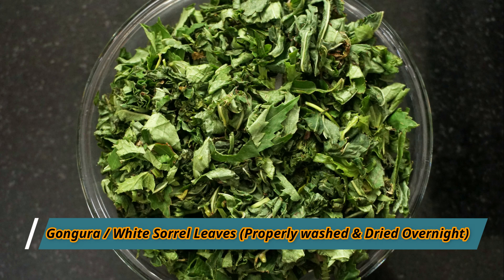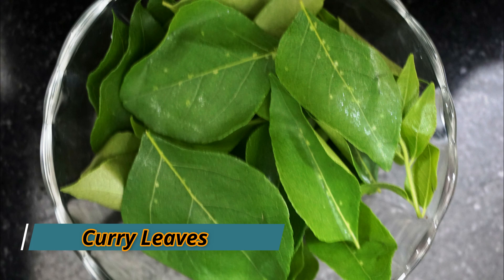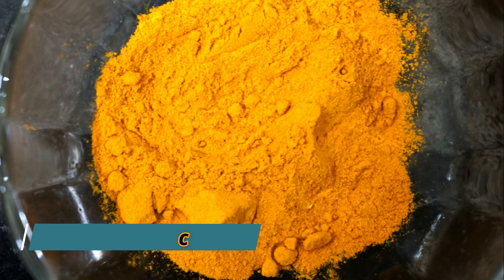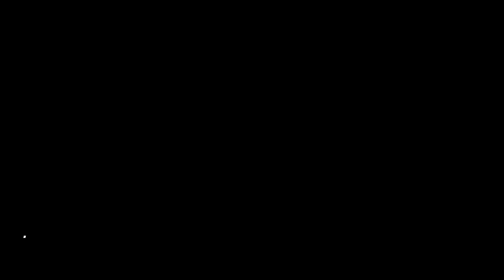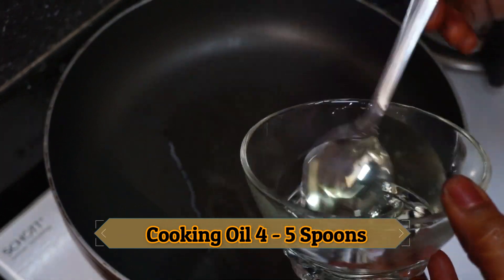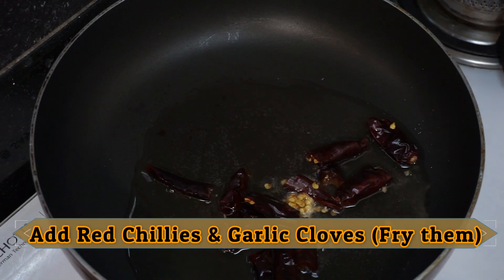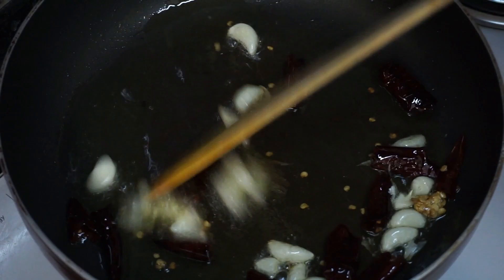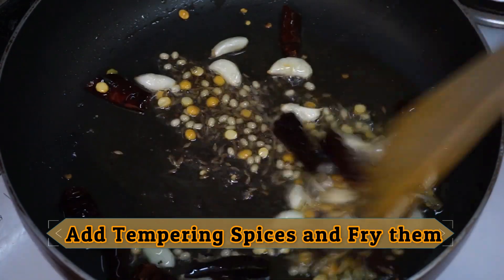Ullipaya Gongura Fry / ఉల్లిపాయ గొంగూరా ఫ్రై / Onion & Sorrel Leaves Fry/ Guntur Gongura / Gongura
The best source to improve immunity and to be strong and healthy. Authentic Andhra Pradesh State Famous Gongura, it is the Oldest, most loved Favorite and Delicious dish loaded with iron and abundant healthy nutritive values. Best Iron and Protein Supplement. Home made Dish free from Tasting Salt (ajinomoto). Easy to make. Follow the video to make it in a best way. Here are the list of ingredients with their quantities required...
Ingredients:
Dried Gongura / White Sorrel Leaves - 2 Bunches
Chopped Onions
Red Chillies
Garlic Cloves
Tempering Spices
Curry Leaves
Turmeric
Coriander Dhania
Cooking Oil